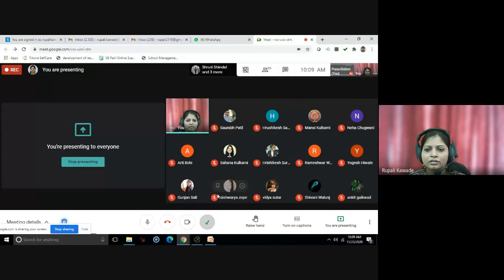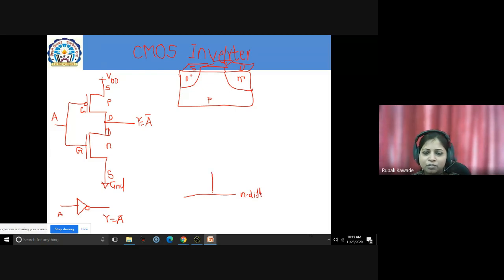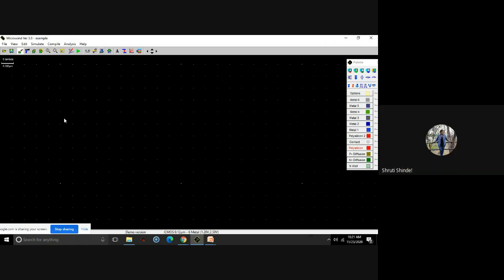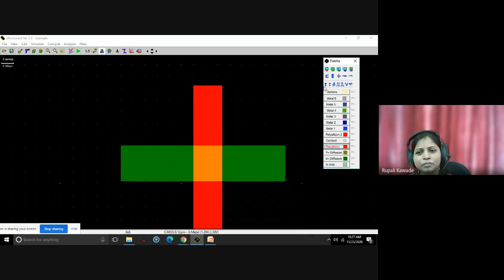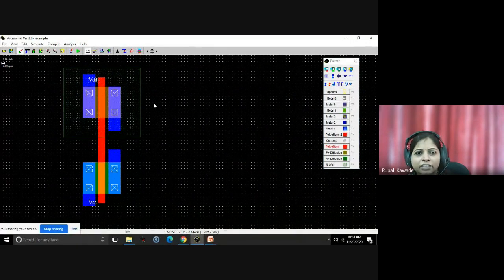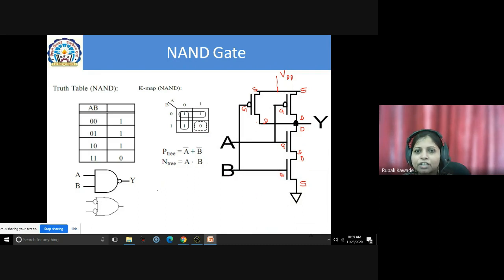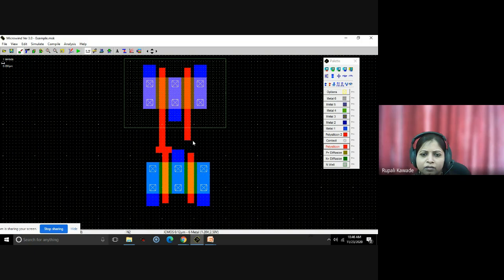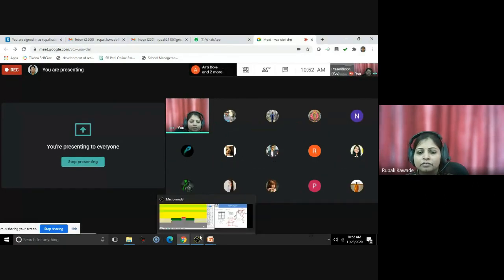Implementation of CMOS gates using Microwind